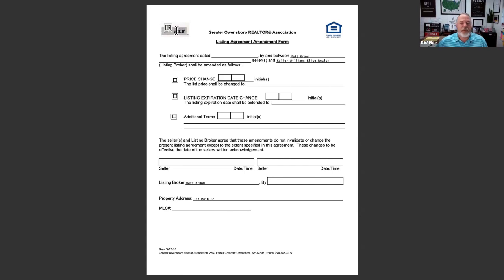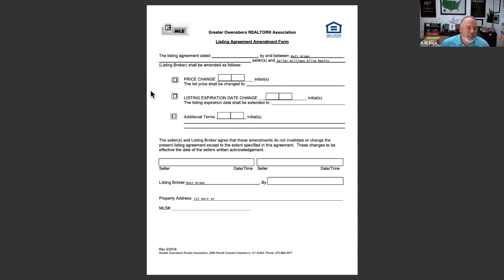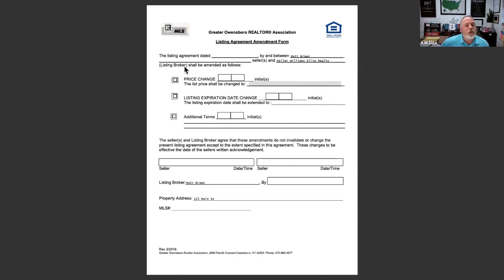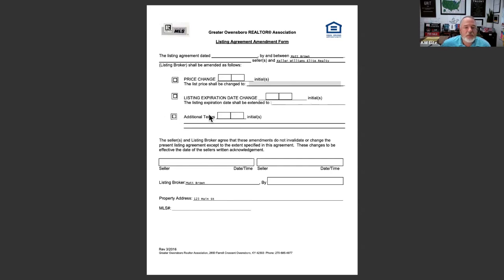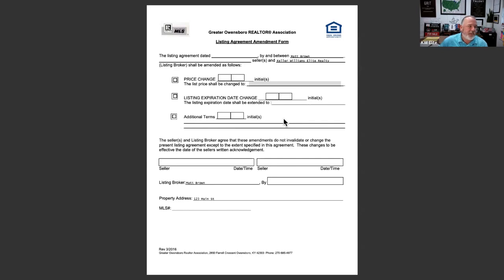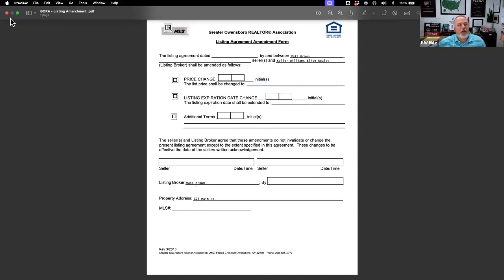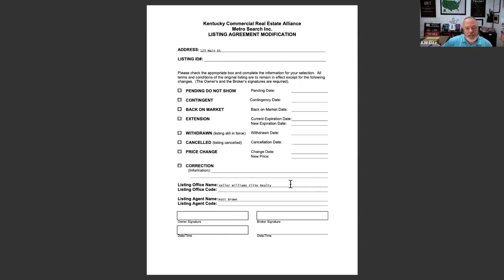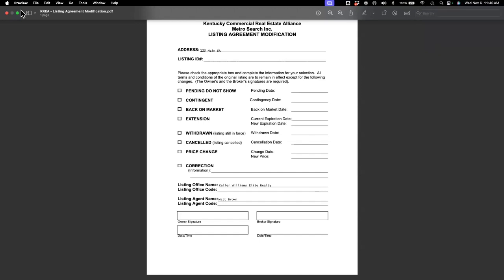Contracts Training Sessions | Listing Amendments